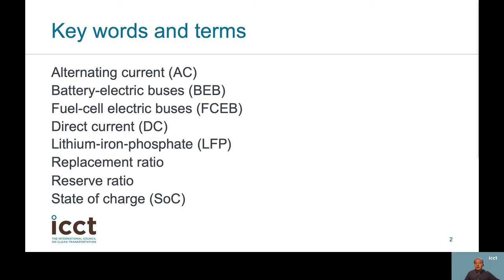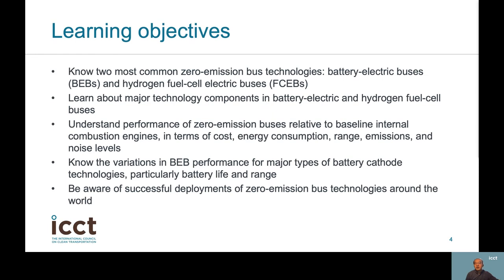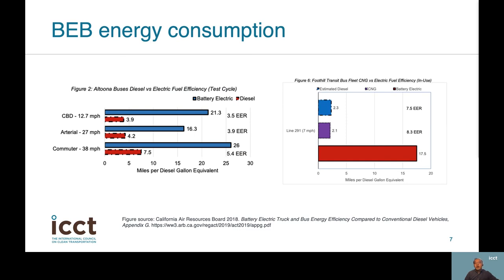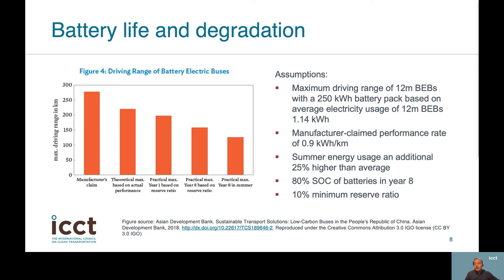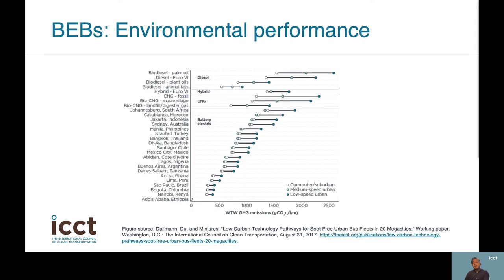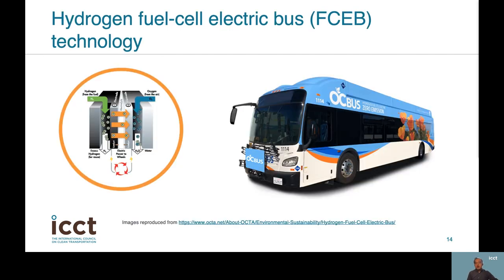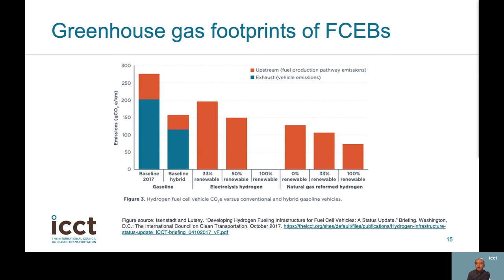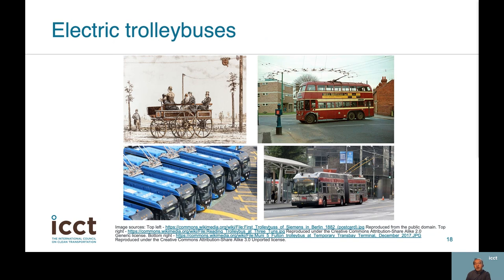Module 2b: Soot-free and zero-emission technology pathways: Zero-emission buses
This is Module 2b of the series, "Soot-free and zero-emission urban bus fleets technology curriculum."